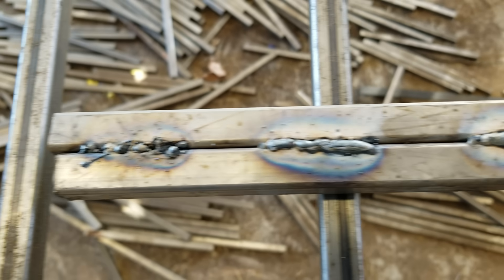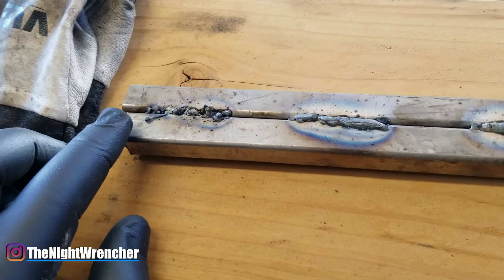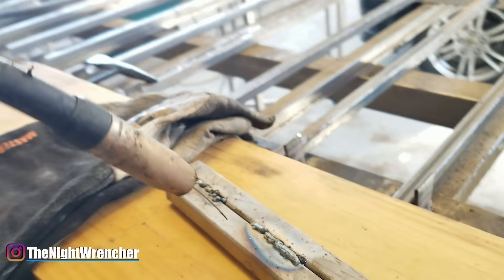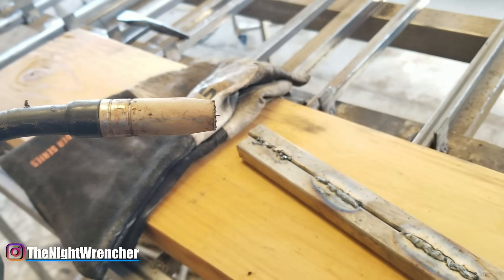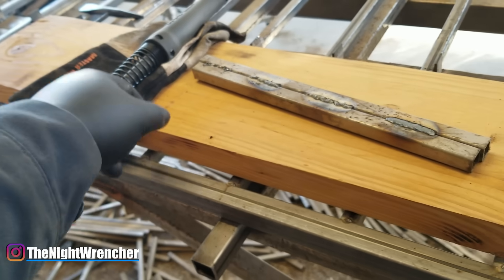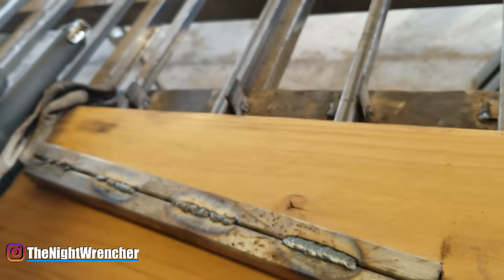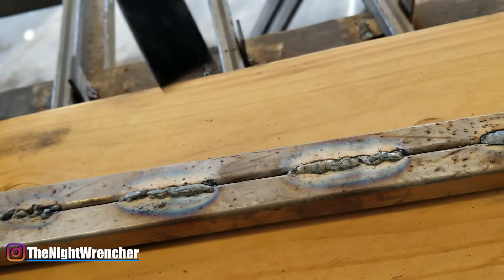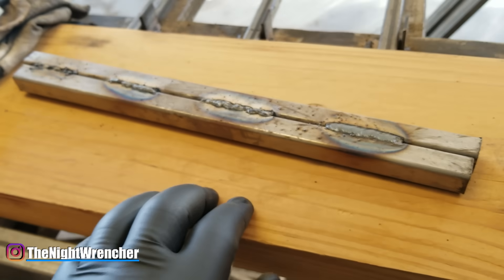Learn Perfect Flux Core Welds In 10 Mins | Gasless Flux Core Welding For Beginners Tips And Tricks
Learn how to take your basic welding skills to the next level with 5 easy things your can do to have better performing welds in less than 10 mins. I go through 5 easy ways to weld flux core wire and make it look like gas mig welds. You can take these tips and tricks to better your hand control and finally get the welding results you are looking for. Flux core welding for beginners is the best way to learn how to make clean and concise welds with just a little bit of effort. It only takes a little bit of practice and you will be welding like a pro in no time at all. Tools used in the video are the vulcan 220 welder from harbor freight. Slag hammer from harbor freight. Tig welding gloves from harbor freight and Lincoln flux core welding wire size .030.

anti-spatter spray